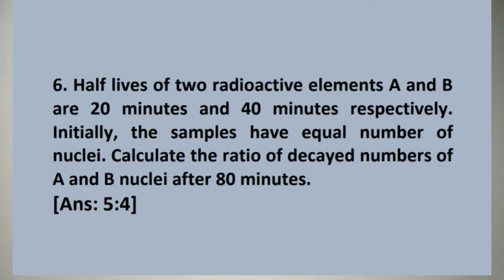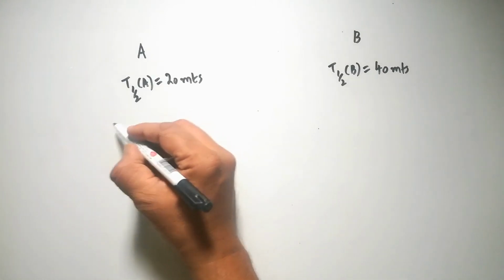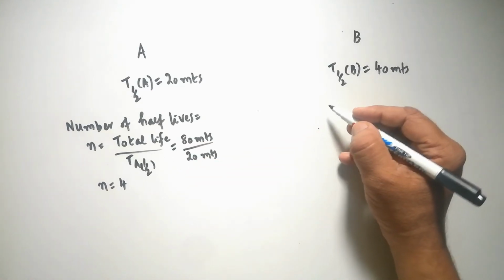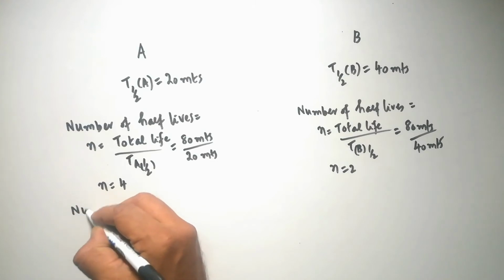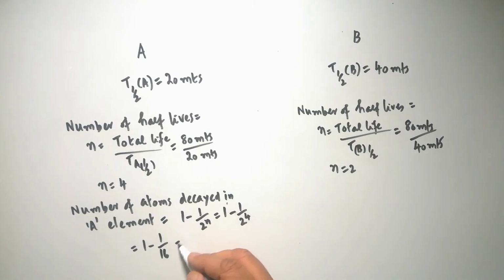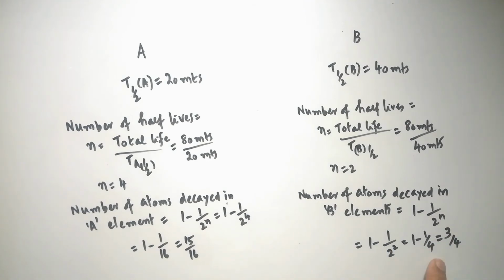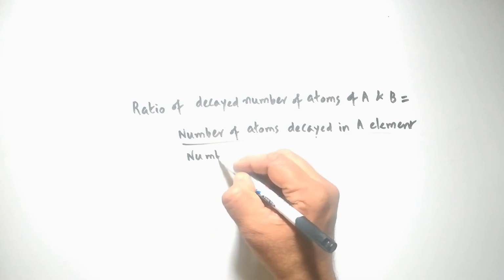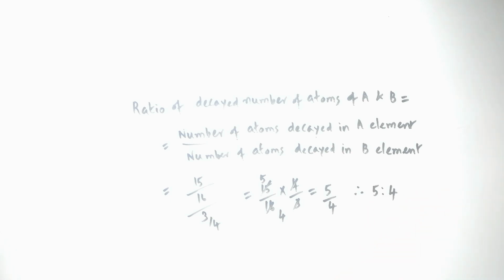STD XII-PHYSICS-CHAPTER-9-NUMERICAL PROBLEM-6